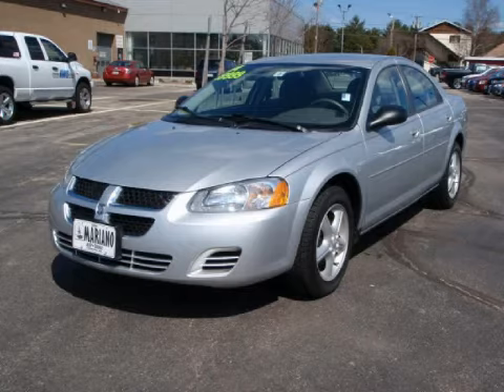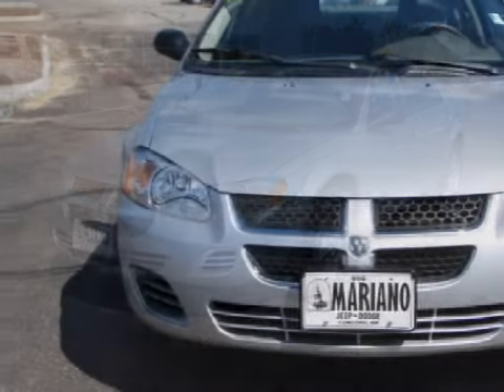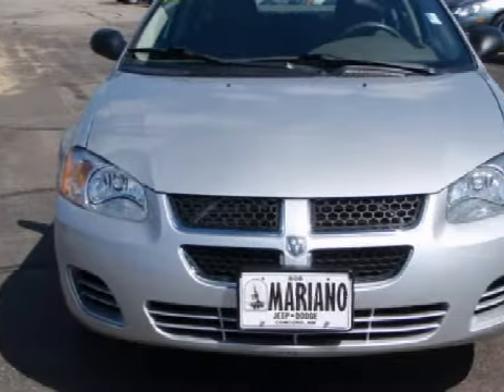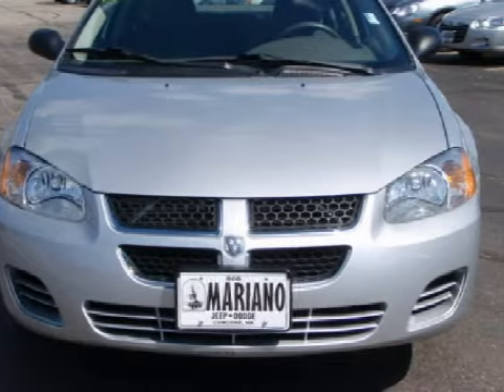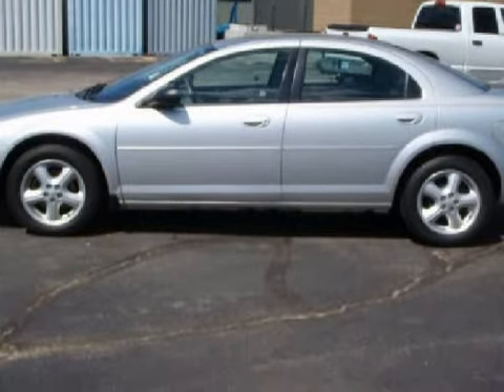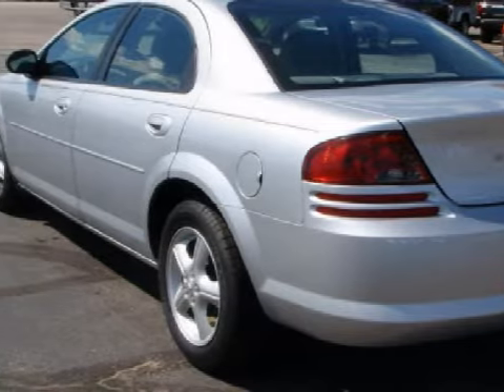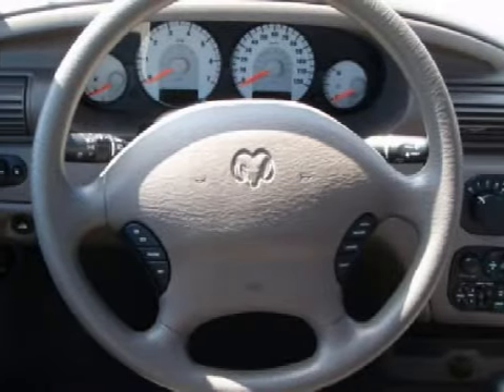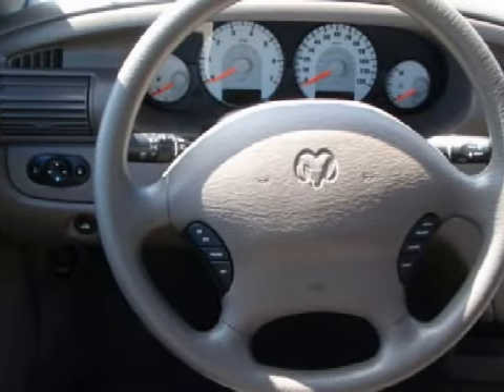2004 Dodge Stratus Concord NH 03301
Year: 2004
 Make: Dodge
 Model: Stratus
 Engine: 2.4 liter inline 4 cylinder 16 valve
 Trans.: 4-Speed Automatic
 Exterior: Bright Silver
 Miles: 30,136